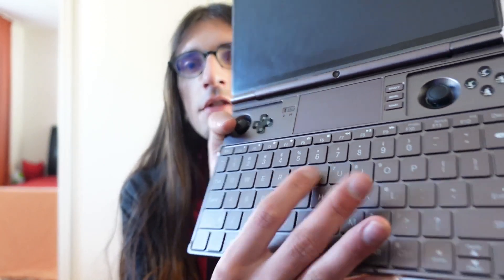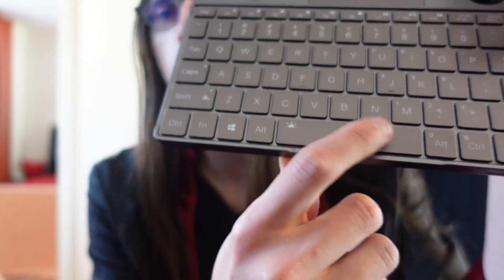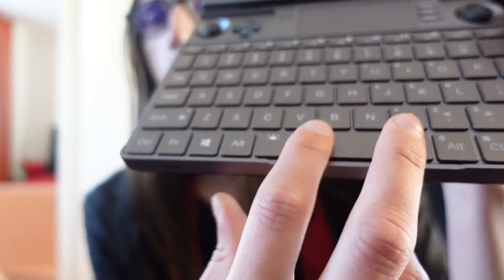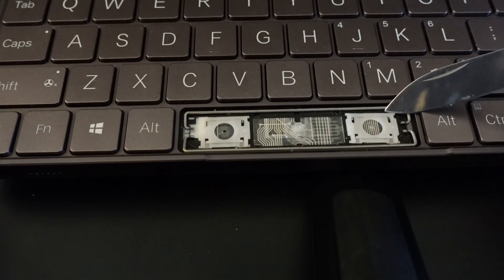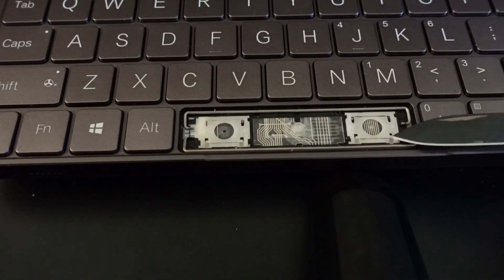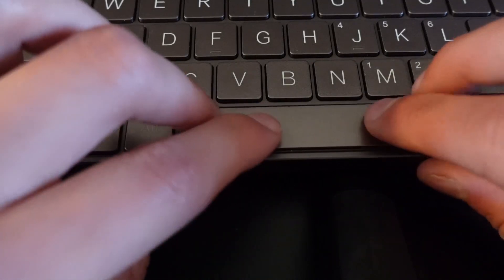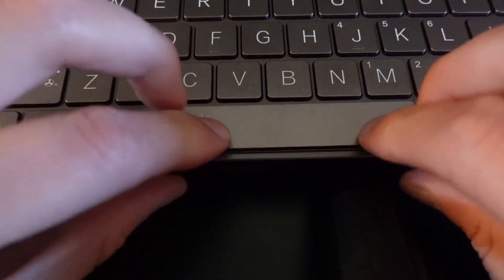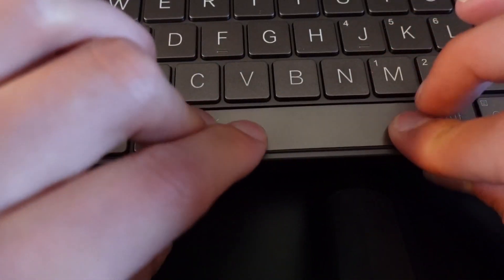GPD Win Max 2 - Space bar disassembly/repair tutorial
This is a short video showing you how to remove and apply the space bar.
It's a little bit more tricky than the regular keys, but still quite simple if you know how to do it.